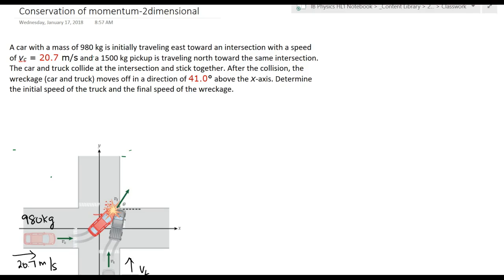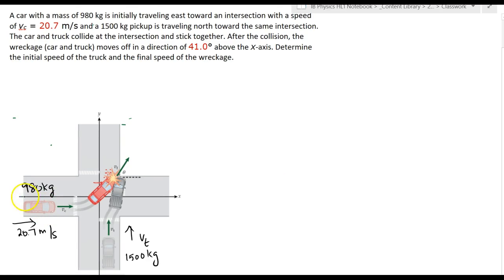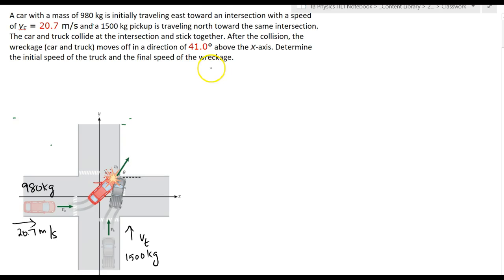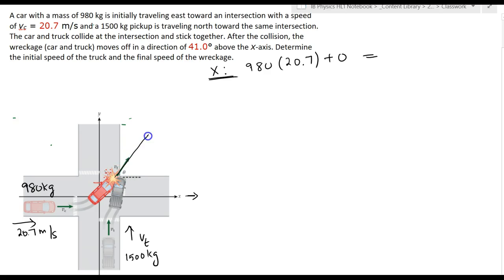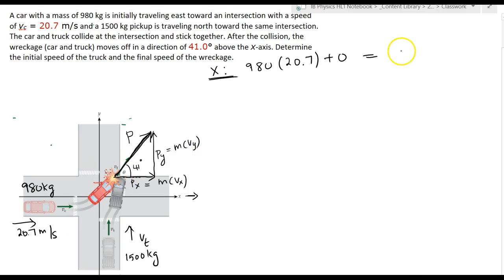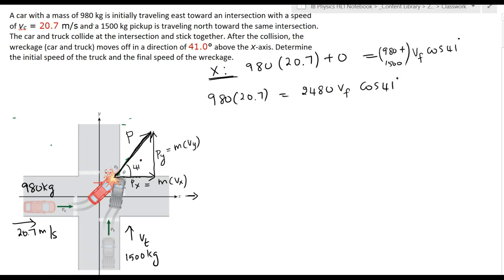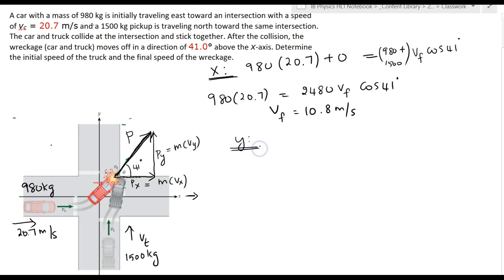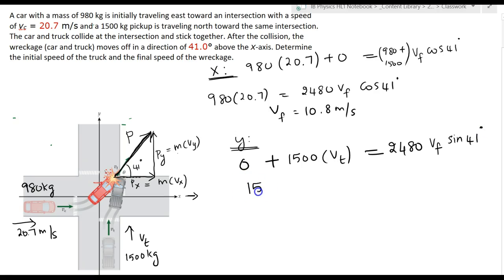Momentum conservation - 2 dimensions